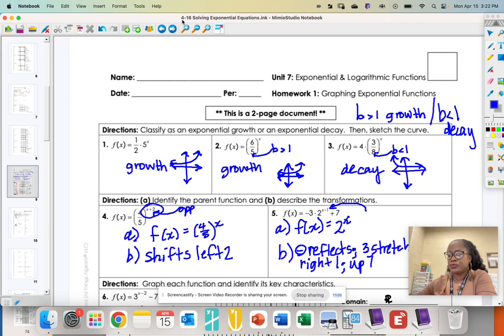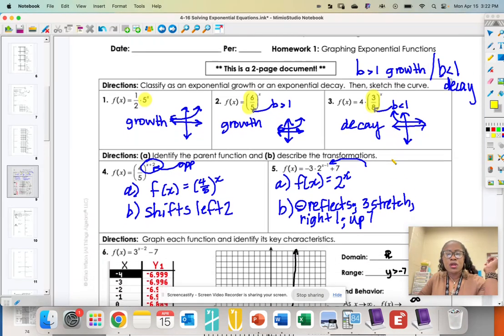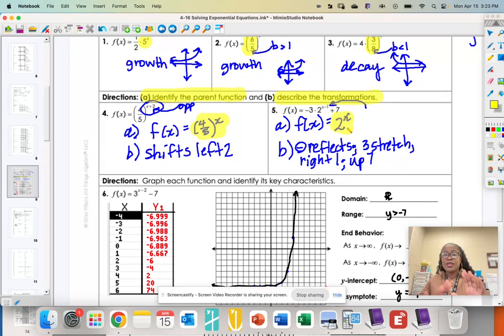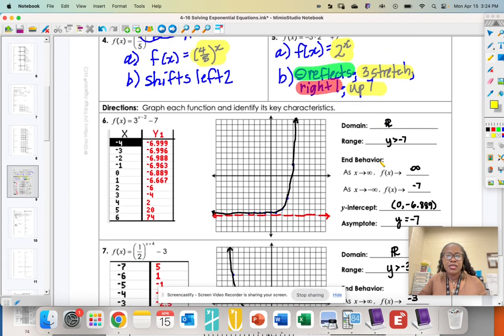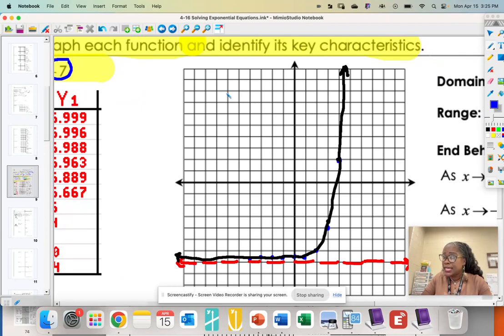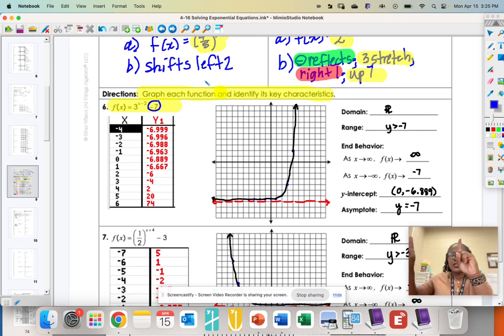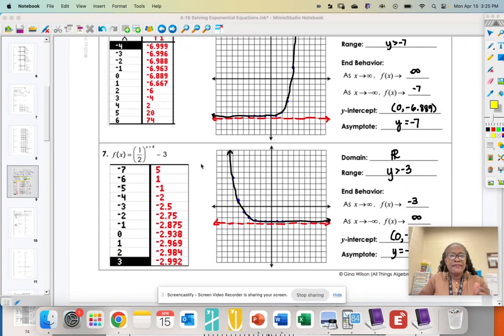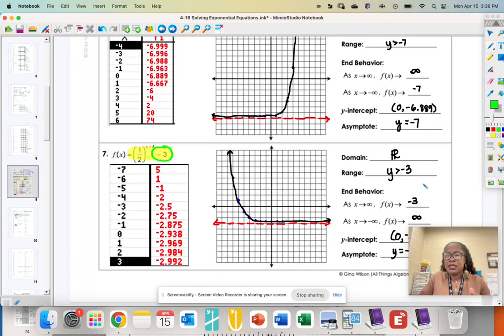HW Review (p. 5 ALL)